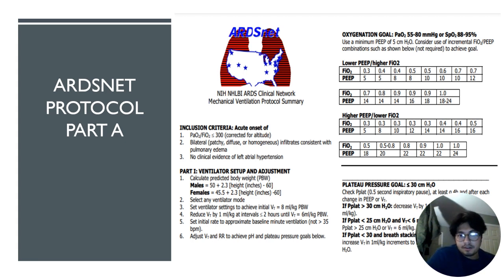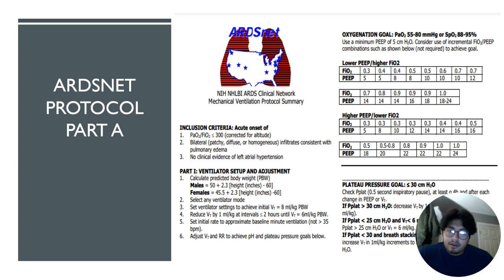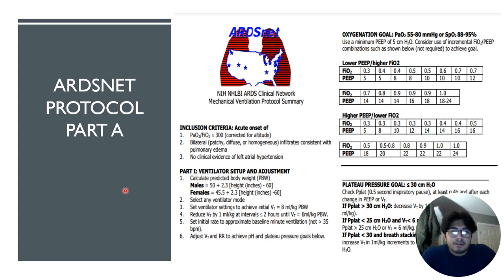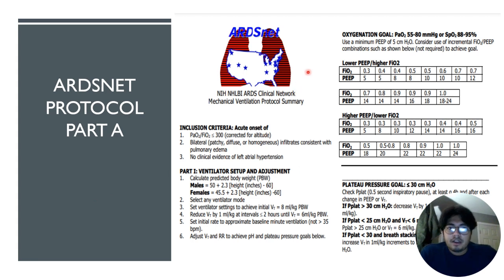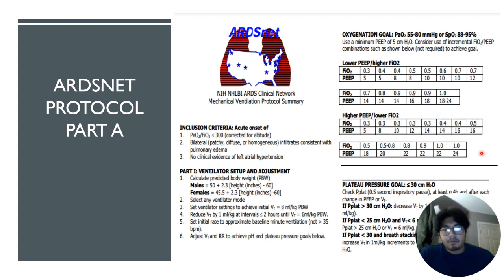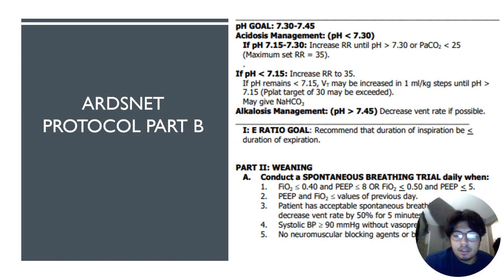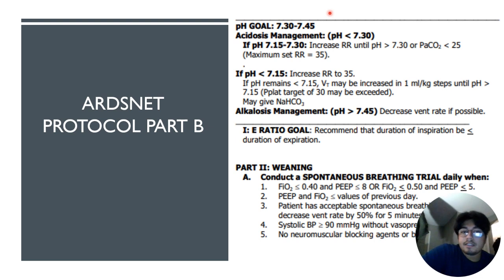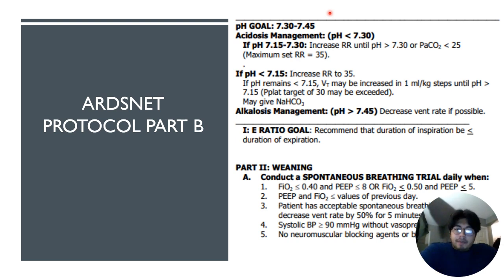Prone Positioning and ARDS Video Presentation 4